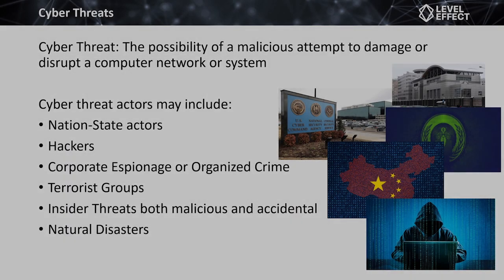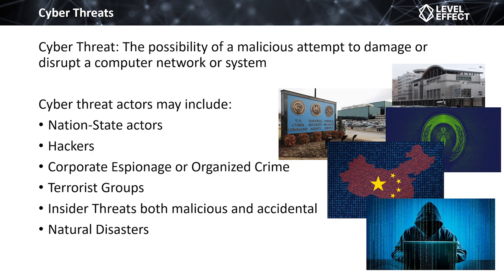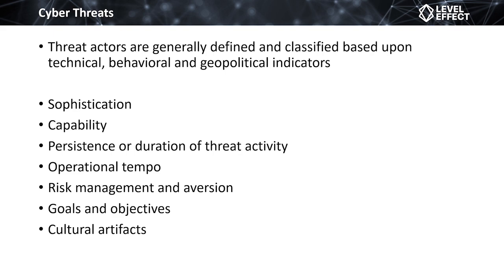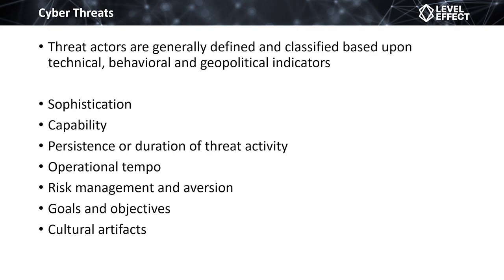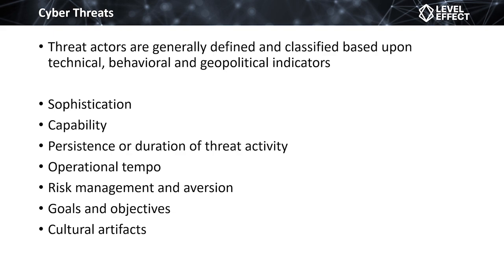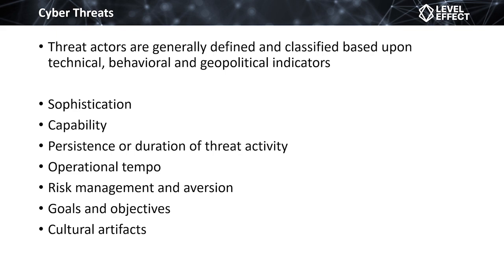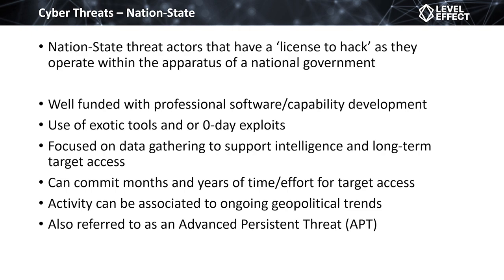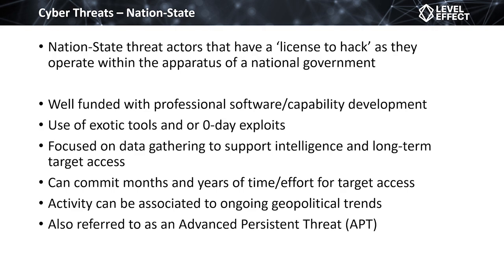Cybersecurity Industry Lecture 5 Cyber Threats and Nation State Threat Actors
1️⃣ Gain access to the virtual machines, quizzes, and challenges by accessing the course
2️⃣ Check out the syllabus for all three Fundamentals courses here including the CDA Program they are pre-requisites

Gain insights into the diverse applications of security, spanning physical, network, system, and data security. Explore the significance of security across various domains, from personal and corporate to government and critical infrastructure. Understand the core elements of cybersecurity, including confidentiality, integrity, availability, and non-repudiation. Learn about prevalent cyber threats such as malware, phishing, ransomware, and social engineering attacks. Discover the far-reaching impact of cyber threats on individuals, organizations, and society as a whole.